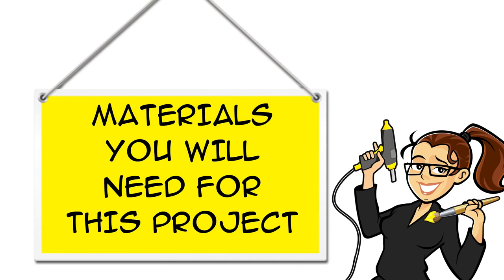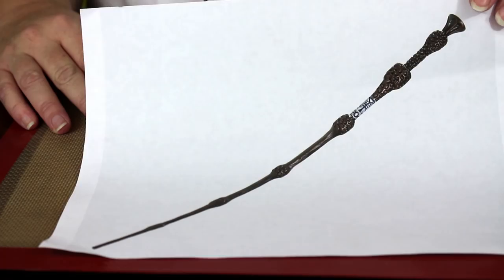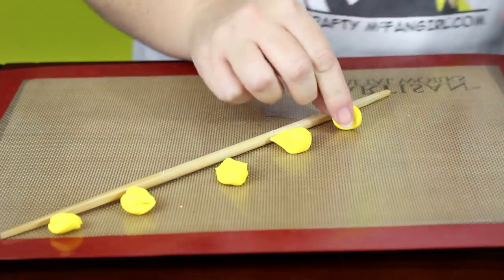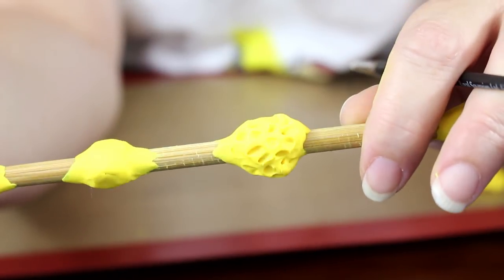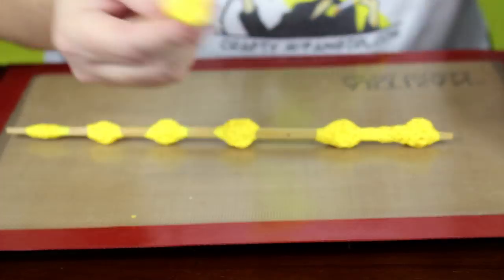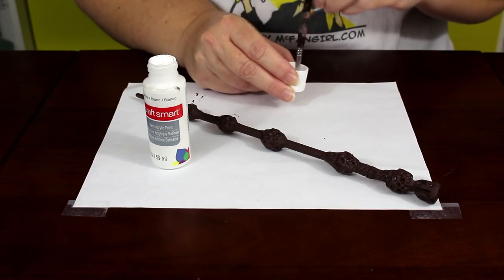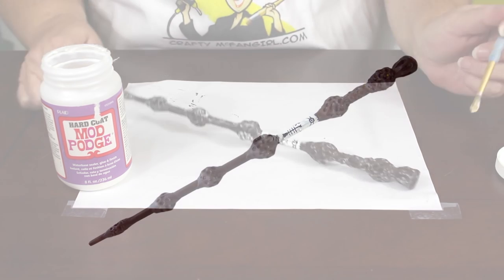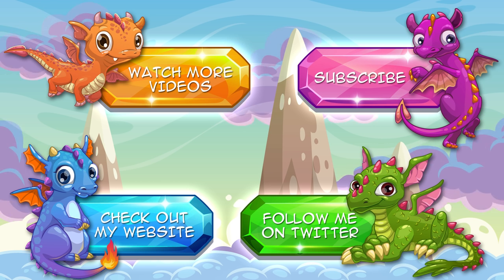Harry Potter Craft The Elder Wand DIY: (For Harry Potter Fans) - A GeekyMcFangirl Tutorial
Make The Elder Wand, No Thestral Tail Hair Required. The Elder Wand is said to be the most powerful wand that has ever existed, able to perform feats of magic that would normally be considered impossible.  Now you can make your own Elder Wand replica for cosplay or display. And don’t worry; no Thestral tail hair is required for this Harry Potter DIY.

Have you checked out my FANDOM JEWELRY?

LINKS TO MATERIALS:
something to bake your project on:
silicone mat
baking tray
a long chopstick or dowel rod
polymer clay of any color
clay tools
brown paint
white paint
mod podge hard coat
[paint brush
fine tipped black marker